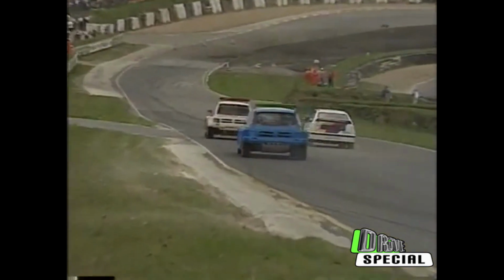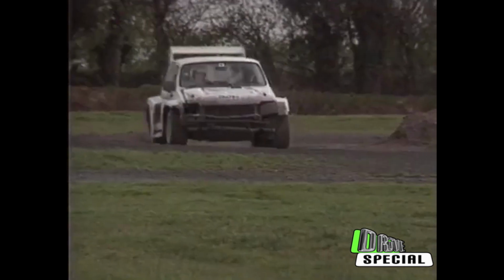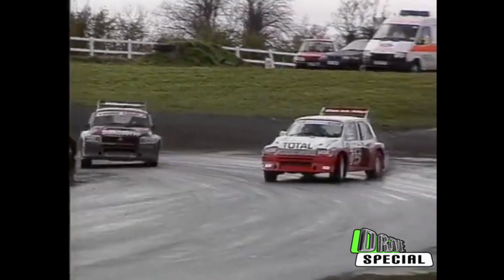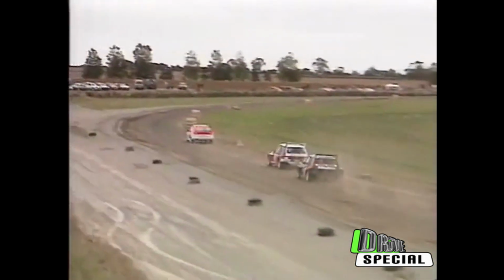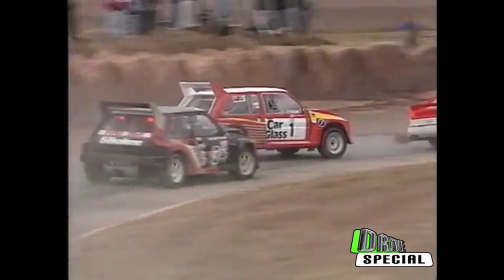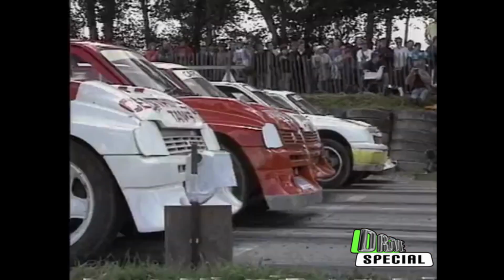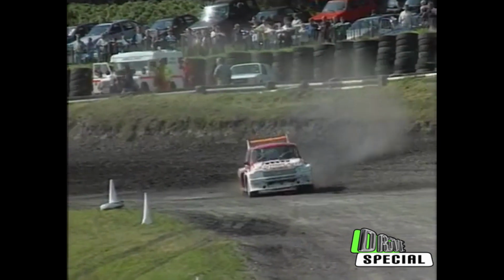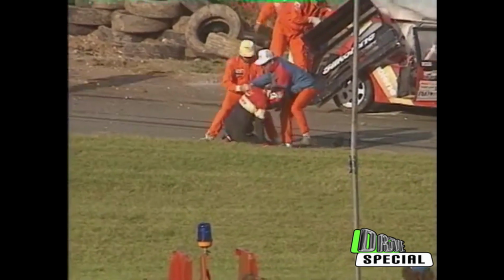Action European Championship RallyCross and British Rally Championship Will Gollop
British RallyCross open.

Selected and produced by Drive Special